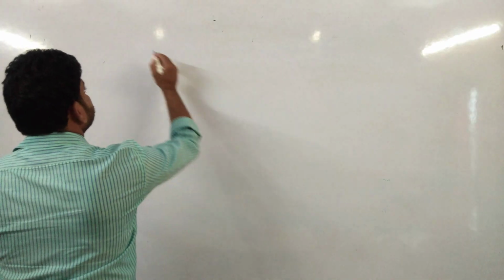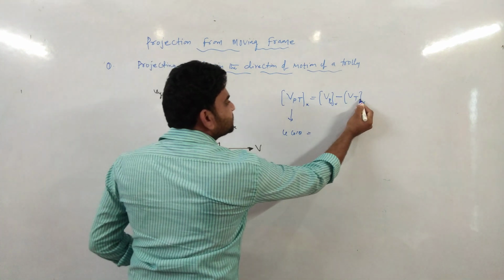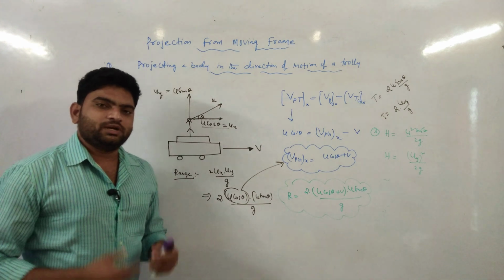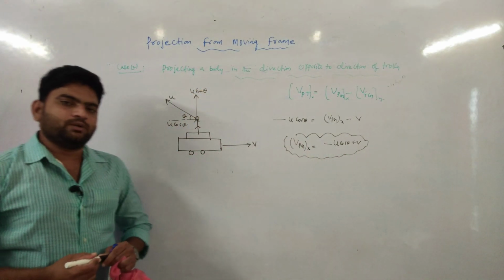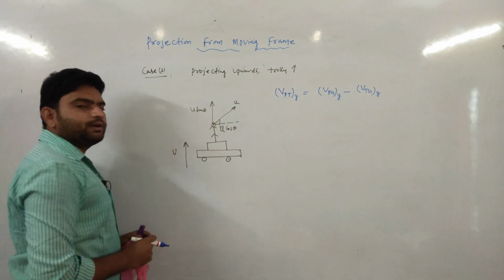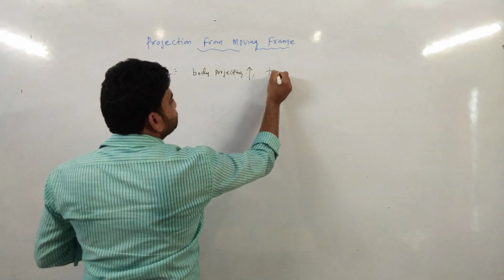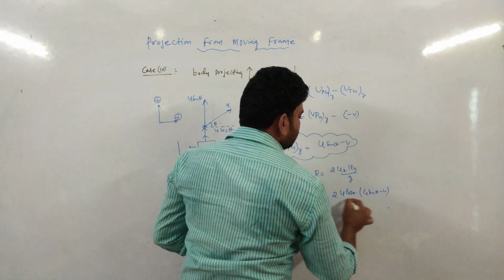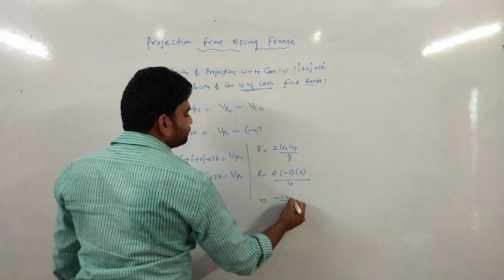08. Projection from moving Frame by Vinod